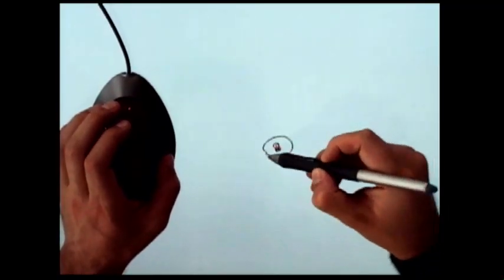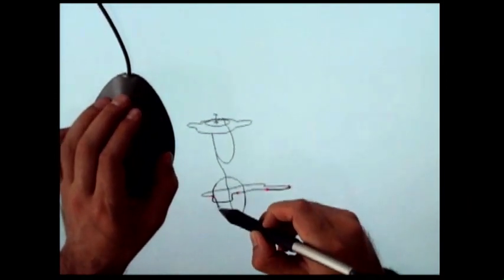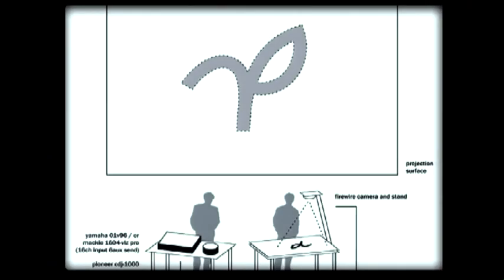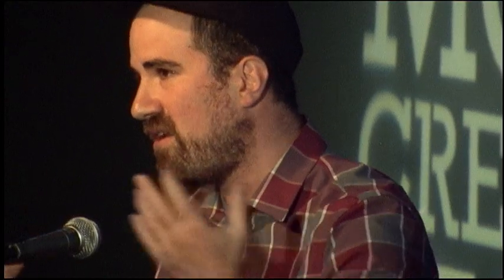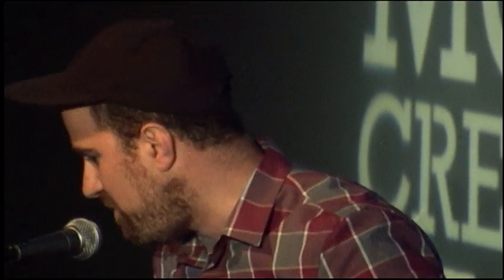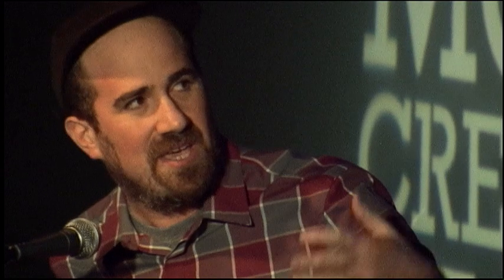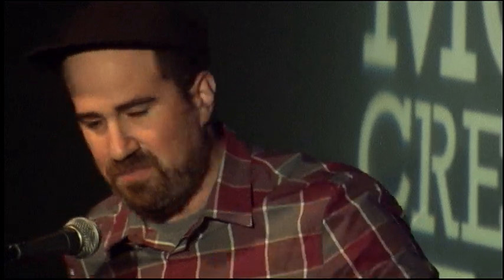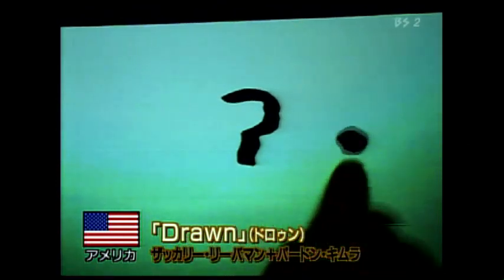Zachary Lieberman on DIY Gadgets, Making Fonts With Cars, and the Holy F**k Moment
Eye-trackers, devices that use small cameras to measure the motion of eyes, are often used to assist the disabled in digitally highlighting and spelling text. The technology is extremely expensive, with costs ranging anywhere from $10,000 to $15,000 for each pair. Yet Zachary Lieberman, the co-creator of OpenFrameworks and an assistant professor at Parsons, developed an eye-tracker for only $50.